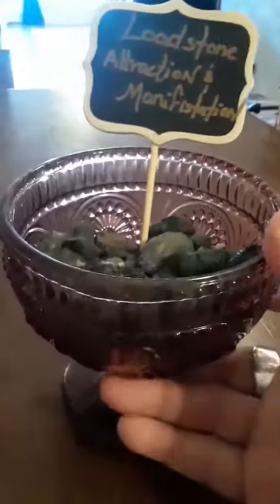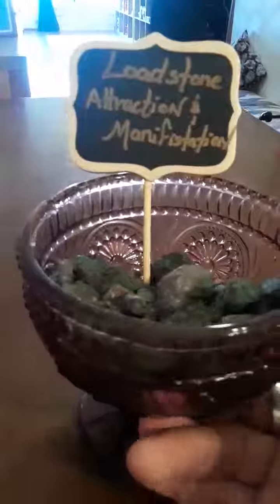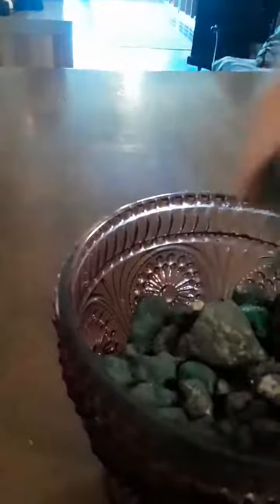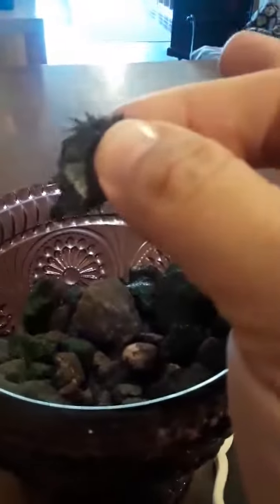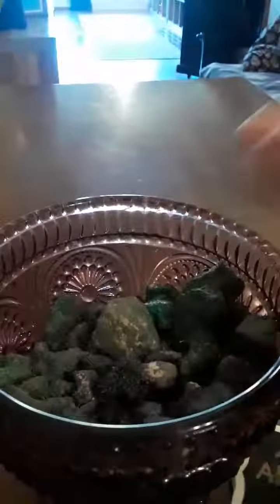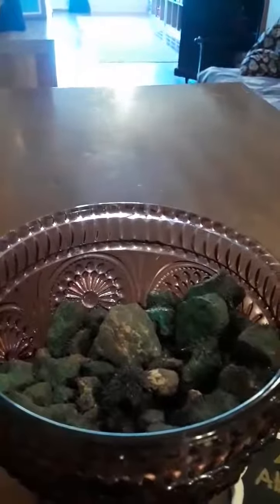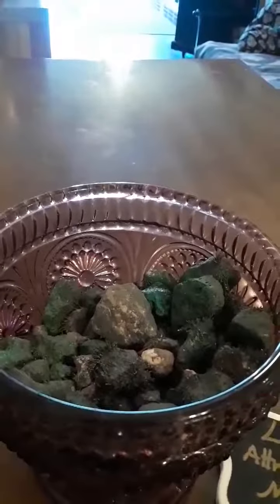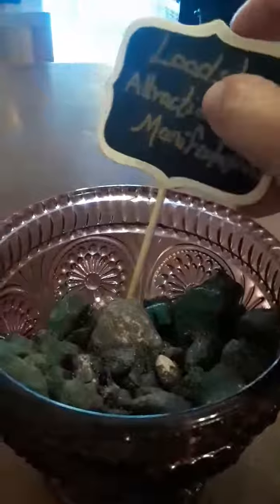The magical uses of load stone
In this video we scratch the surface of this powerful tool Load stone. used in Root /Folk Magick .How do you use this tool in your spiritual practice?